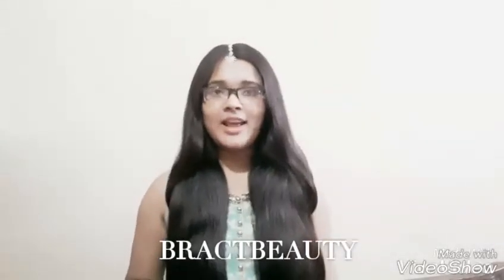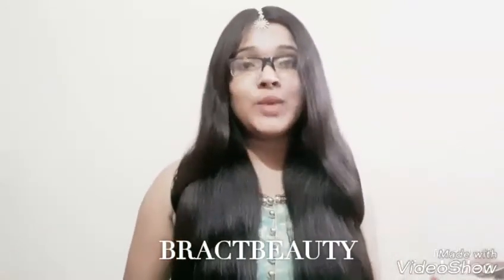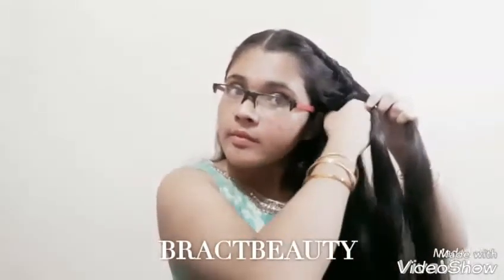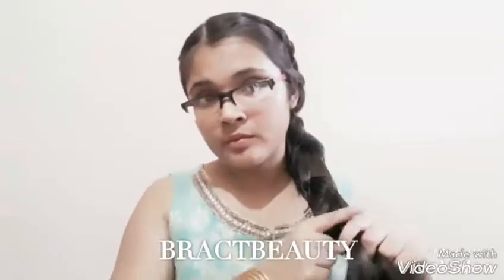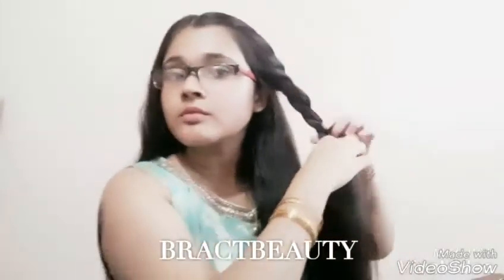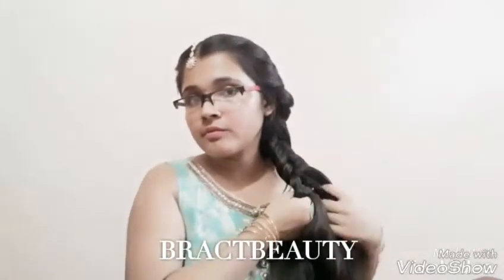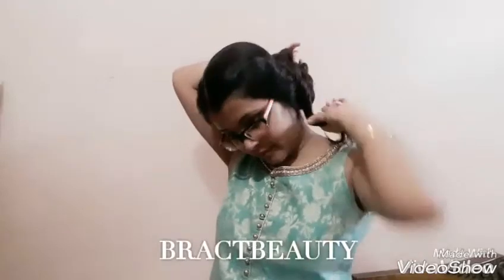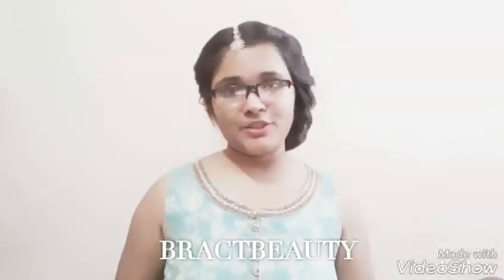2 Minute Simple And Easy Hairstyles For Diwali 2017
So this year's Diwali Hairstyles video is here.Hope you find this video helpful.Give this video a thumbs up and subscribe to my channel for more videos.Also leave your video suggestions down below.

Also follow me on these socials